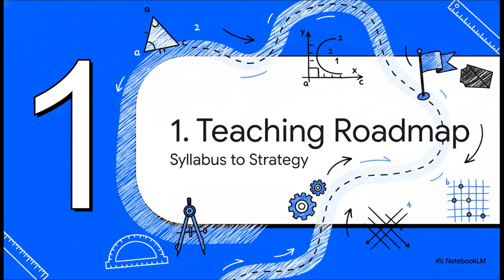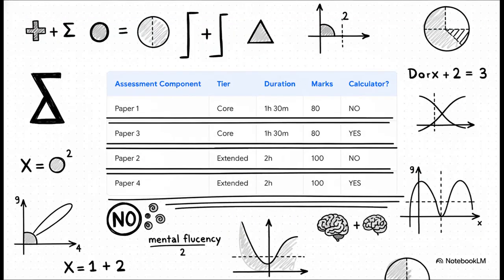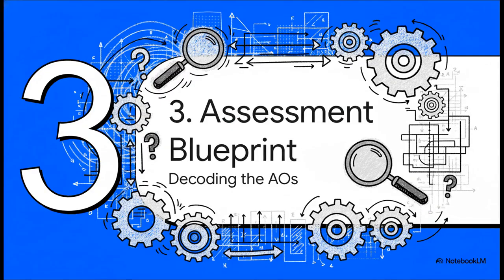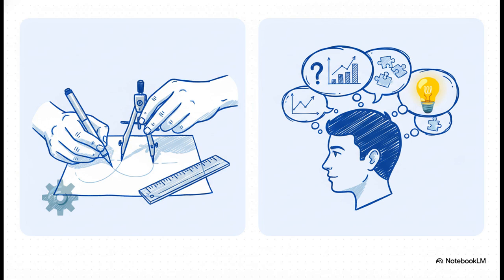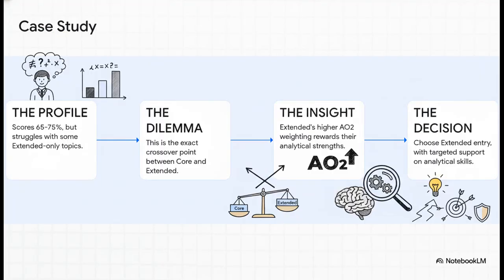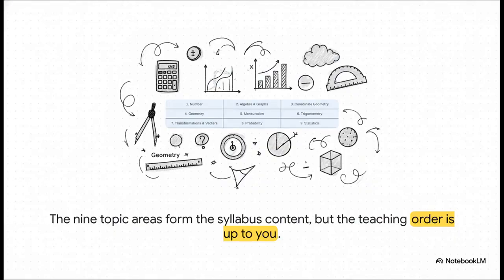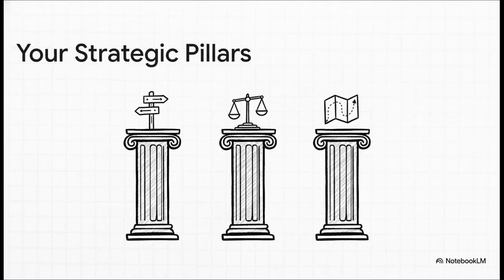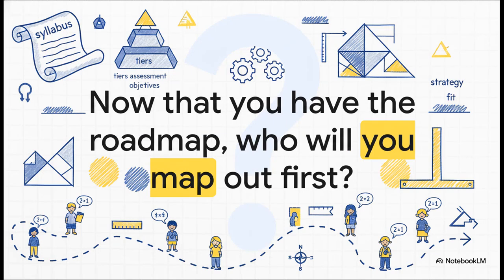SECTION 1 B — Syllabus Overview & Assessment Framework - Cambridge IGCSE Math 0580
Are you teaching Cambridge IGCSE Mathematics 0580 and not sure where to start? This video gives you the full picture — from how the syllabus is structured, to making the right tier decision for every student, to understanding exactly what Cambridge is testing with its Assessment Objectives.
Whether you're a new Cambridge teacher or an experienced educator refreshing your knowledge, this module is your foundation for everything that follows.

In this video you'll learn:
✅ How the Core and Extended tiers differ — and how to place students correctly
✅ The 9 topic areas every Cambridge Maths teacher must know
✅ AO1 vs AO2 — what they mean and how they affect your teaching approach
✅ The 2025 non-calculator paper change and what it means for your classroom
✅ How Cambridge benchmarks this qualification internationally

🎓 This series is designed for: Cambridge-certified teachers, school heads of department, new international school educators, and anyone preparing to teach or train others on the 0580 syllabus.

👇 Watch the full series:
▶ Part 2 — Number & Algebra
▶ Part 3 — Geometry, Coordinate Geometry & Mensuration
▶ Part 4 — Trigonometry, Transformations & Vectors
▶ Part 5 — Probability & Statistics
📥 Download the accompanying PDF training guide at mindklass.com

🕐 TIMESTAMPS
0:00 Welcome & Series Introduction
0:45 Why This Syllabus Matters Globally
2:30 Core vs Extended — The Tier Decision
4:30 The 9 Topic Areas
6:00 Assessment Objectives AO1 & AO2
8:00 Key Takeaways & What's Next